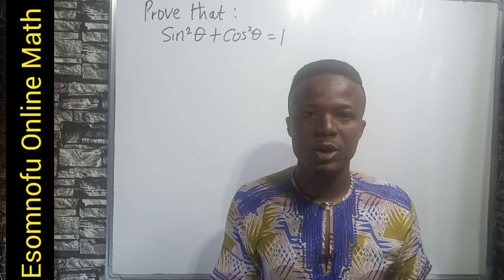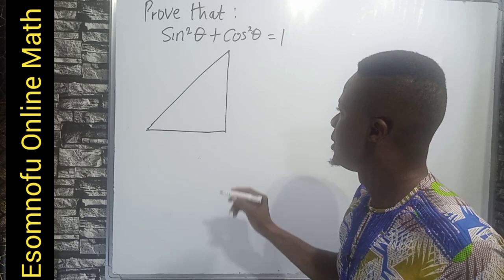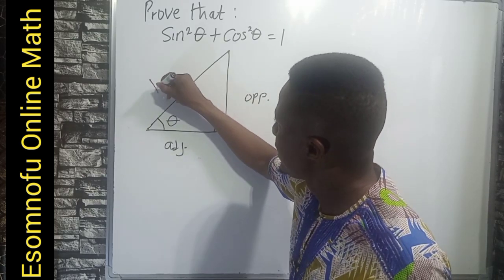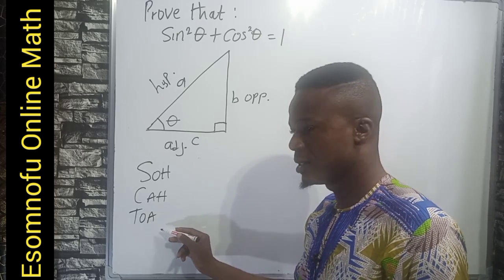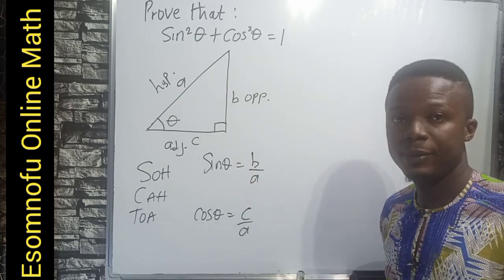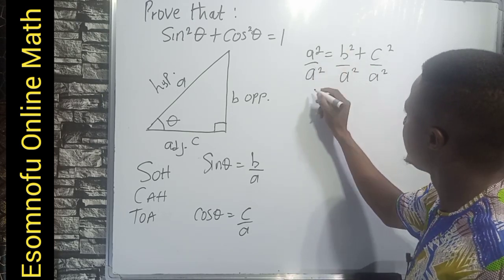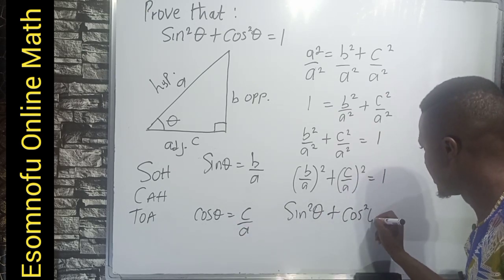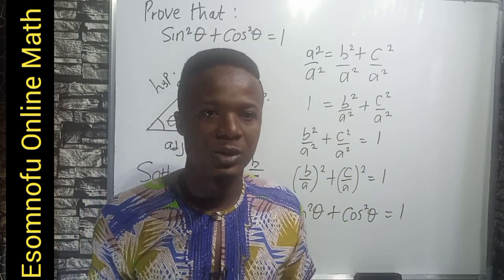prove that Sin²α + cos²α =1